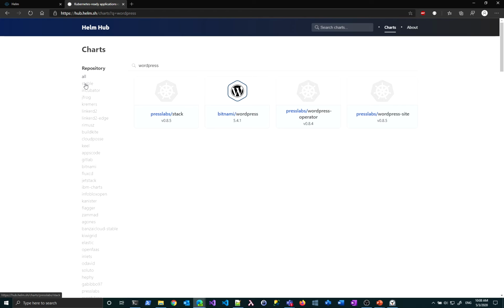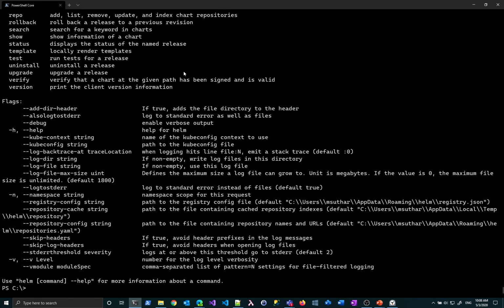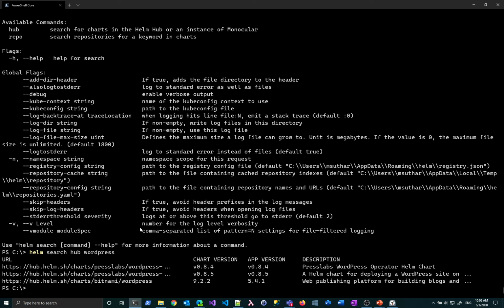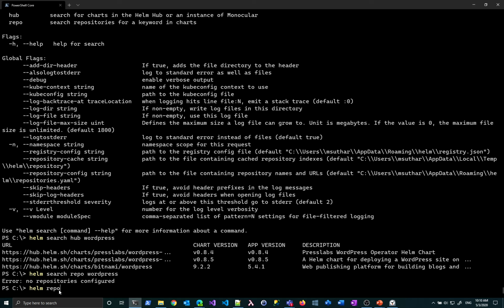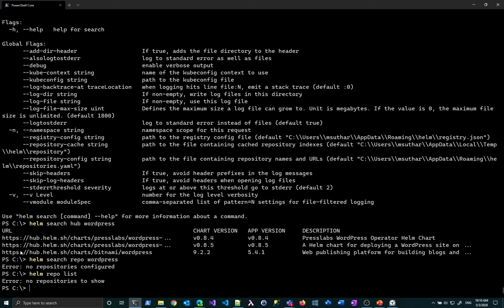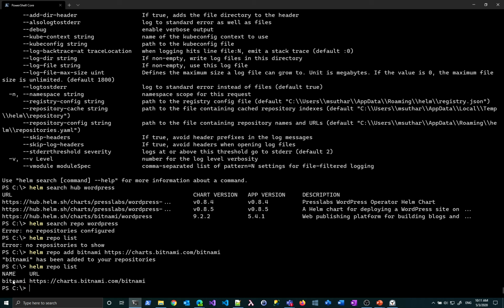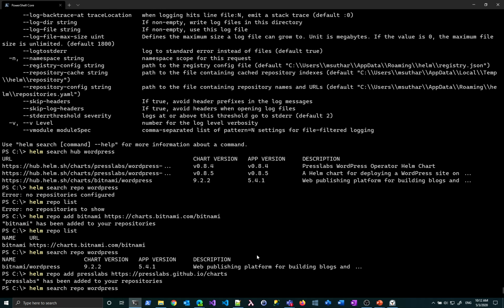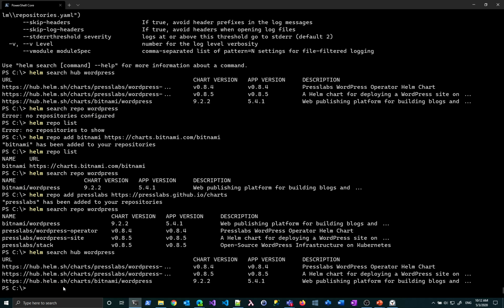Learning Helm 3 - Search Command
In this video, we will look into Helm Search Command. Helm allows you to search against Hub or Repo for available Charts.